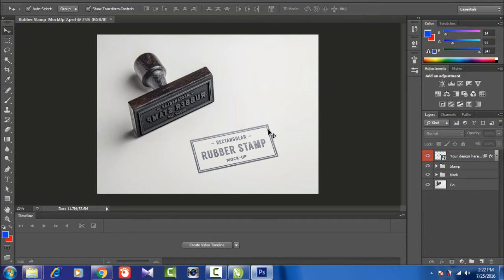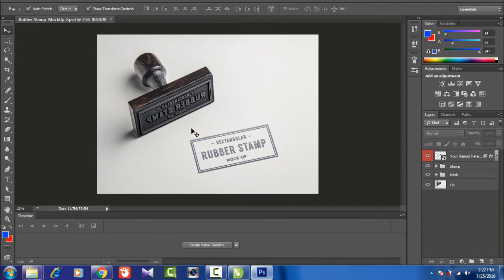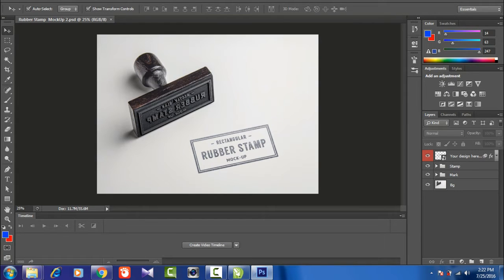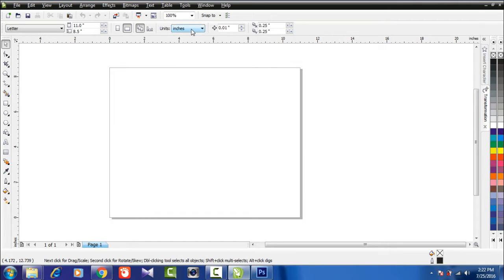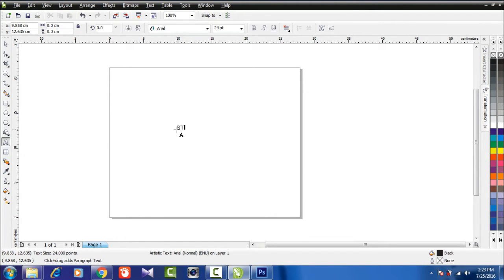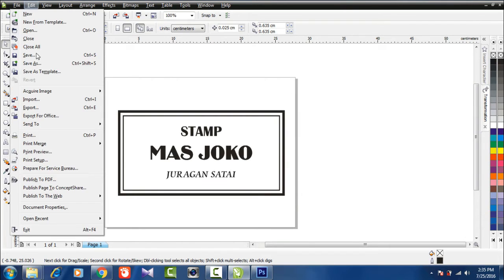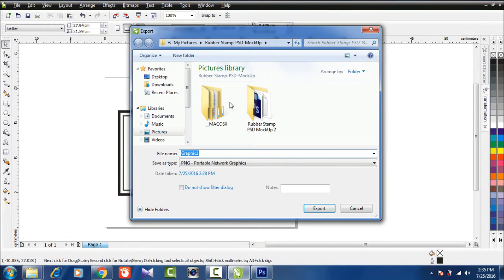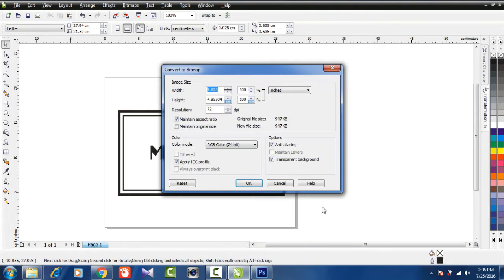Rubber Stamp PSD MockUp (Collaboration Photoshop + Coreldraw)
How to install Design In Mockup PSD Format, using the software CorelDraw and Photoshop.

Rubber Stamp Mockup PSD file can be downloaded at the following

If anyone wants to ask , please ask in the comments.